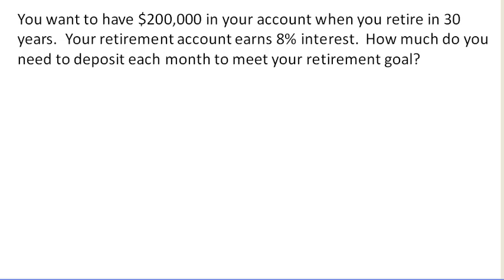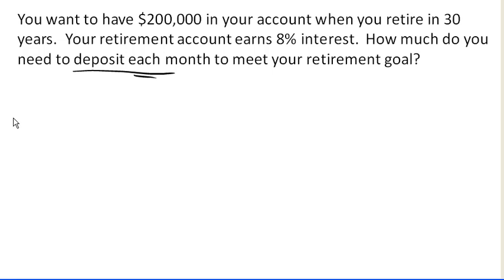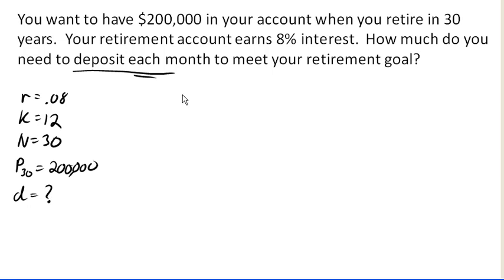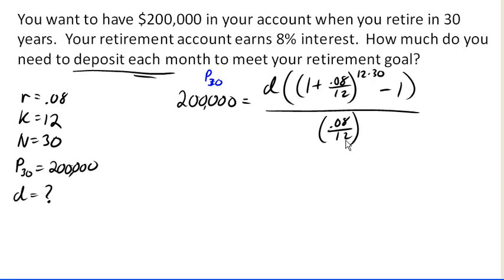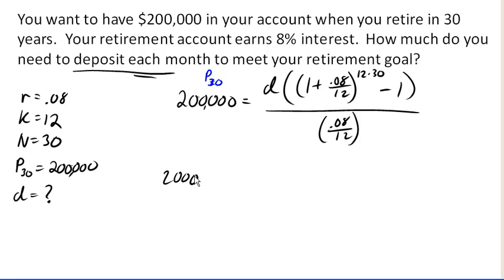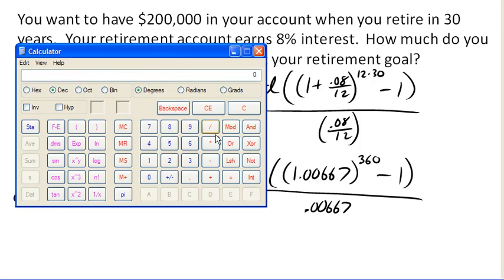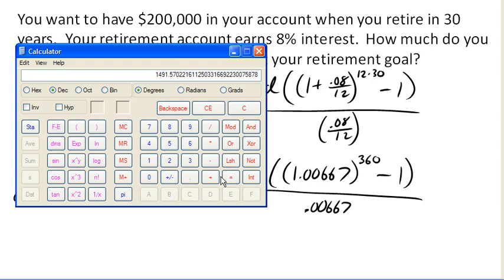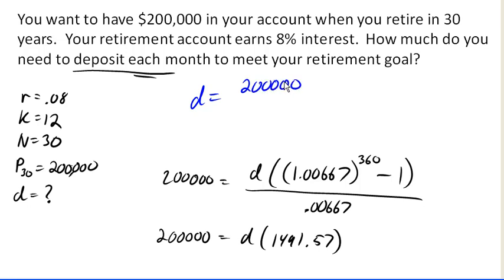Savings annuities - solving for the deposit